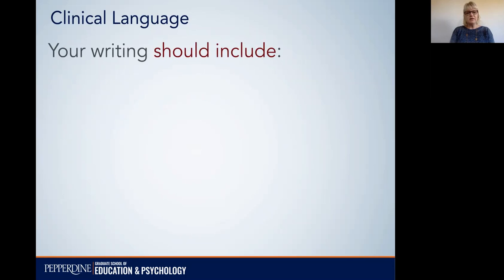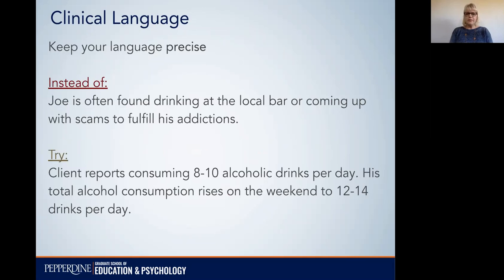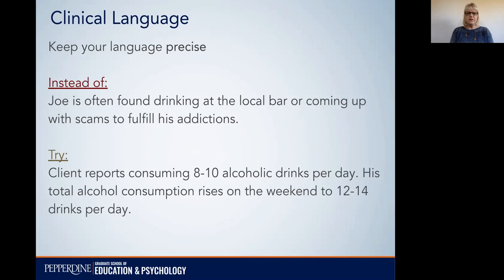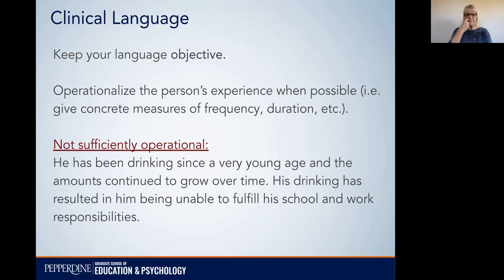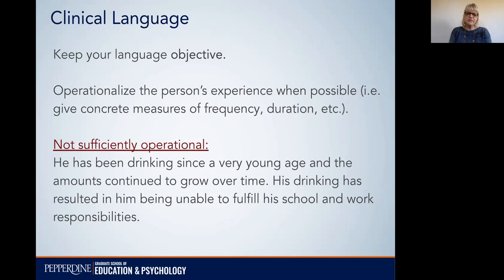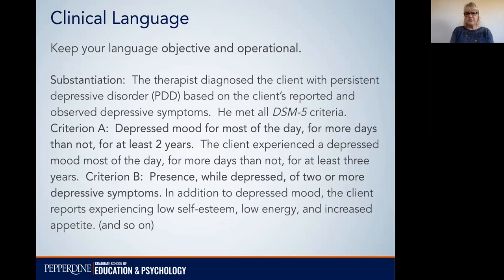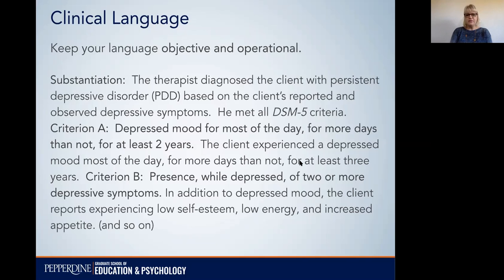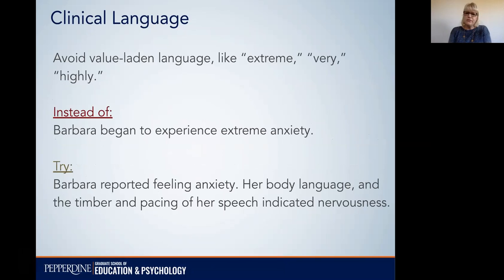How to write with clinical language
This video describes strategies for ensuring your language is appropriate for clinical writing. This type of writing would appear in intake reports, case notes, etc.